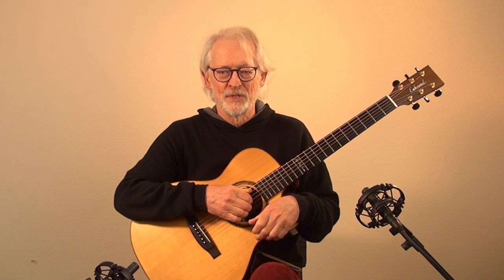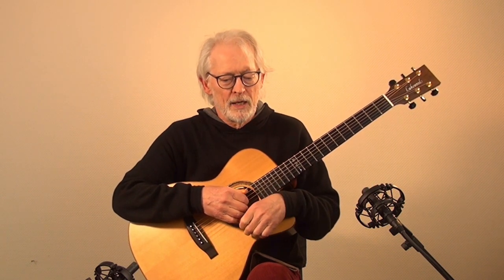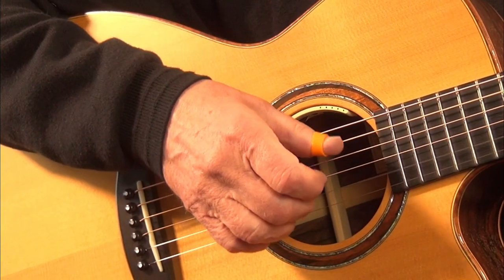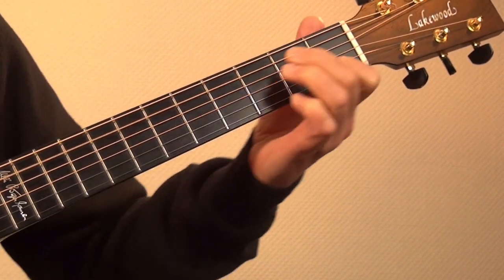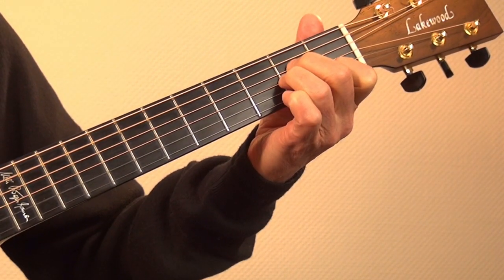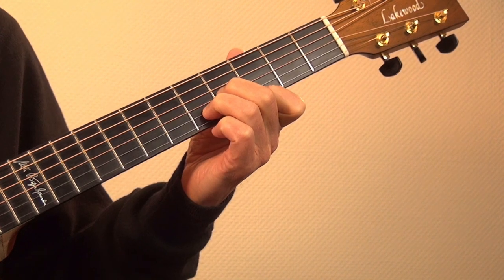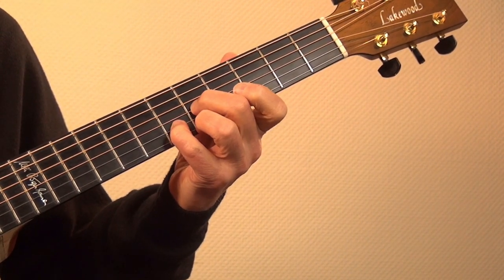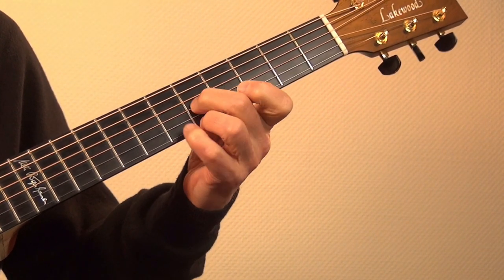The Leading Finger part two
Here is the second part of "The Leading Finger" exercise. I hope you will enjoy and improve your playing technique.

If you  want to improve your playing technique, learn more about theory and how to arrange songs for solo guitar have a look at my web shop for “Ulli’s Monthly Guitar Secrets”. Check out the first 3 lessons at a price of 5,90 € (instant download)
Each lesson has about 12 – 15 pages PDF, all music as scores and TAB comes with the PDF and as well as tabledit files (which are convertible to Guitar Pro). All exercises demonstrated in a MP 4 video.